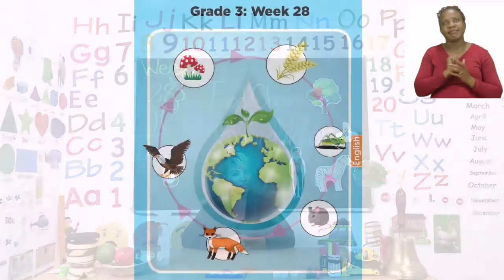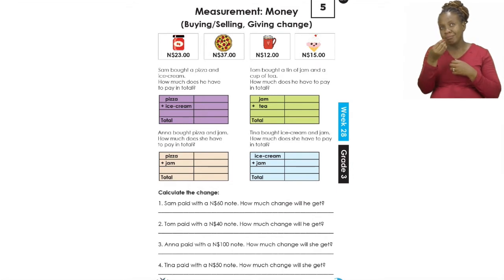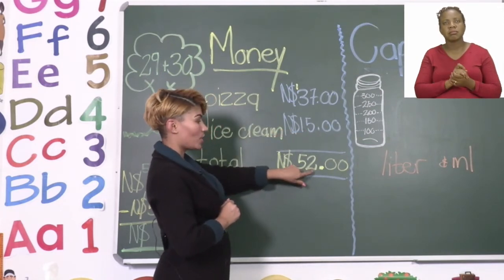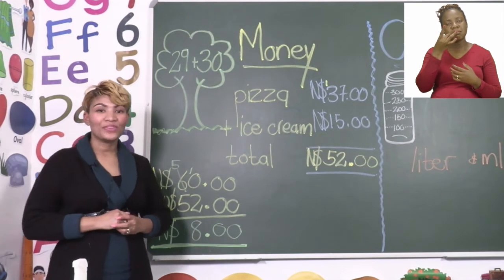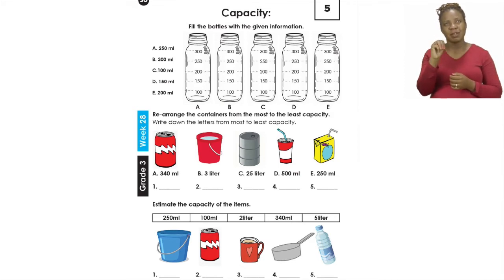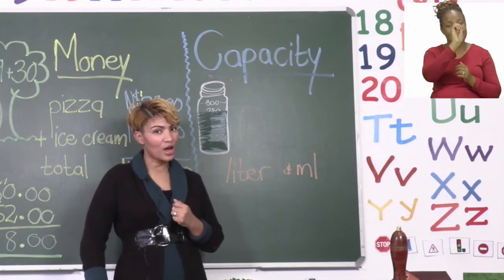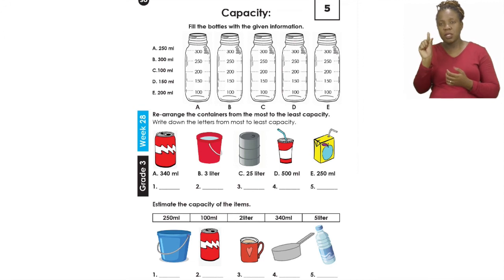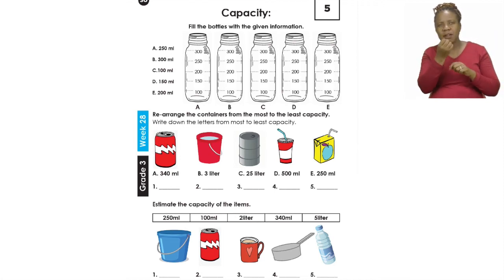My Zone Online School 2021 Grade 3 - Week 28 - Lesson 5 - 15 October 2021